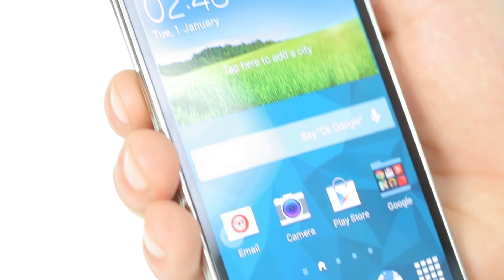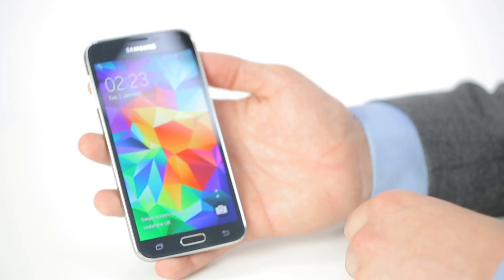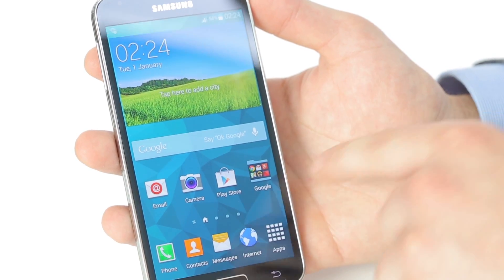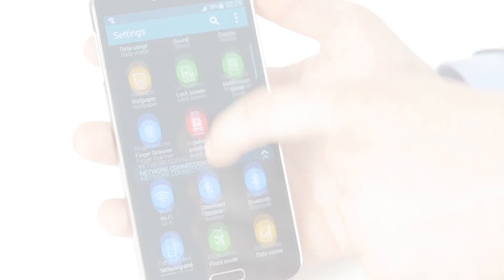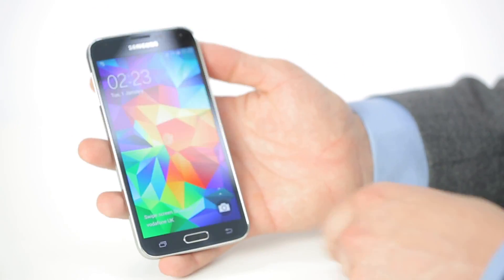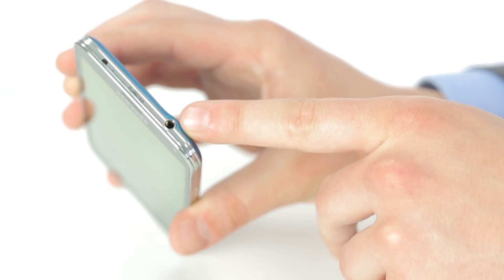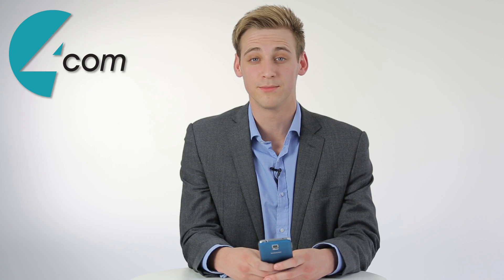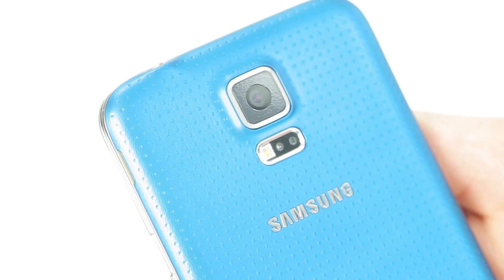Samsung S5 Review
Guy Adams provide s full Samsung S5 Review for us.